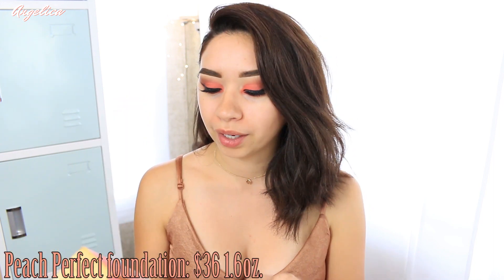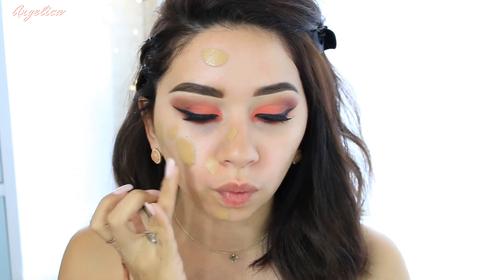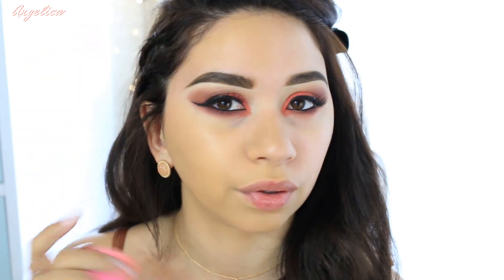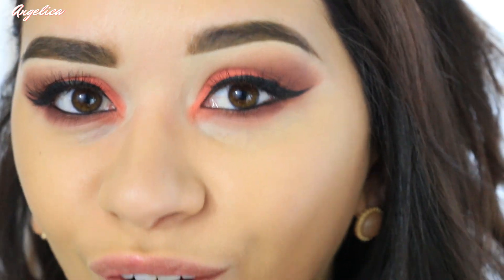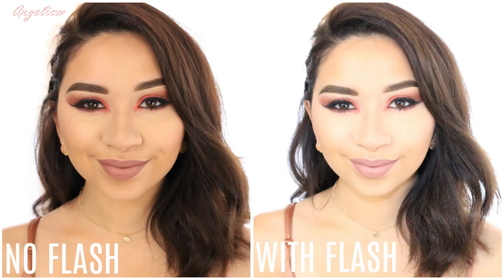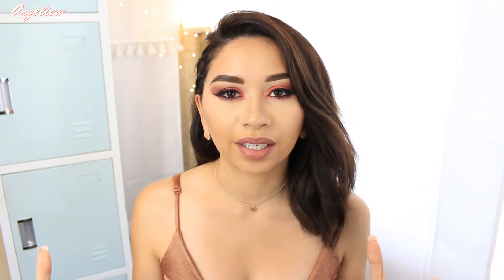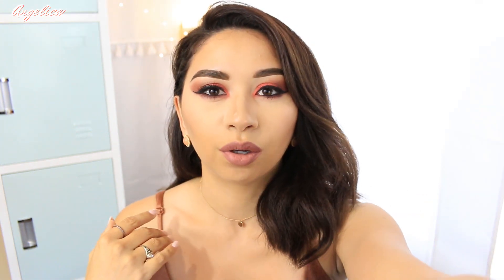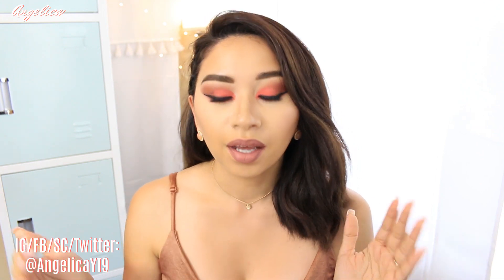NEW Too Faced Peaches & Cream Peach Perfect Foundation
Too Faced came out with this new Peaches & Cream line of products and you know I needed to try this foundation! This one is called the Peach Perfect Comfort Matte Foundation!

Too Faced Peaches and Cream Peach Perfect Foundation: (I have WARM BEIGE)

UPDATE: I'm about to remove the foundation, once im done filling out this box lol and it's 9:21pm so it's a lot more hours now. The foundation and the rest of makeup still looks GREAT and not oily at all around my face, just a tiny bit of a "natural glow" on my nose. Trust me, I hate having an oily nose! At first I wasn't 100% sure about the shade I chose but it works for me!

What are my other foundation shades for reference?
- MAC in NC30
- Wet n' Wild PhotoFocus in Buff Bisque
- Infallible Pro GLow in 204
- Lancome in 320 Bisque W
- YSL All Hours Foundation in BD20 Warm Ivory
When I'm Tan:
- YSL Touche Eclat Le Teint Idol in BD30
- Clinique Beyond Perfecting in 8 Golden Neautral
- Josie Maran Vibrancy in Awakened RG45

EVERYWHERE @ANGELICAYT9